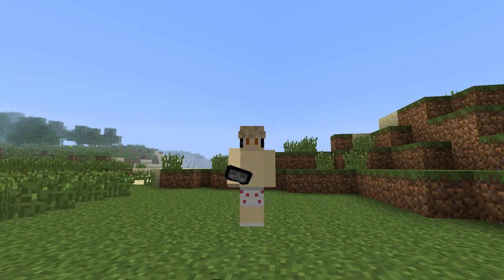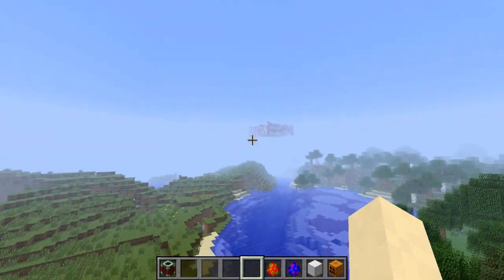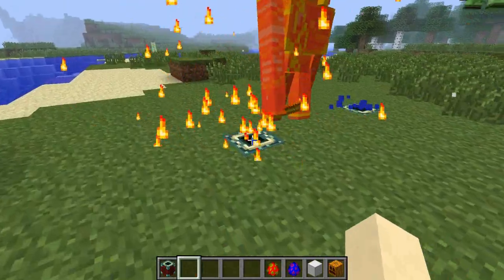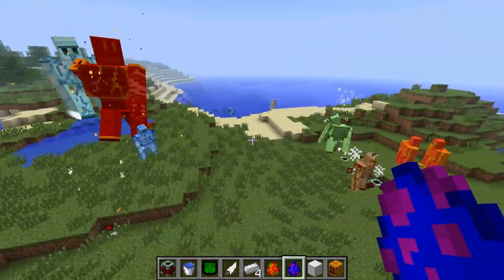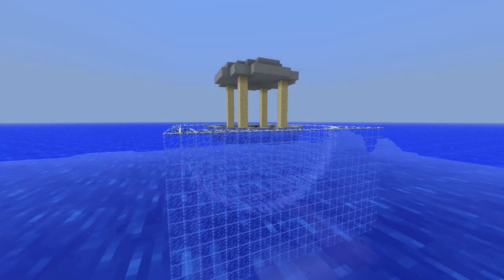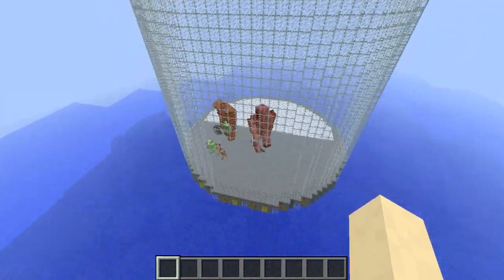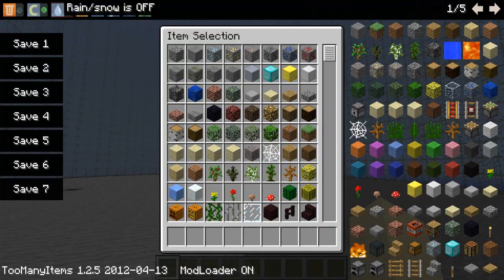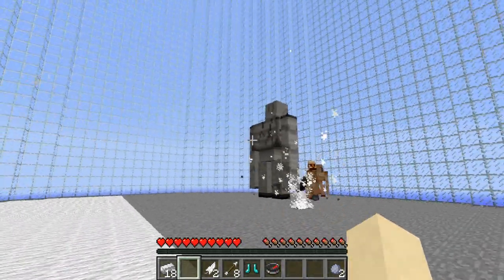Minecraft: Golem War - Mod Review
This mod is fresh and you all need to check it out.
How about some ratings?